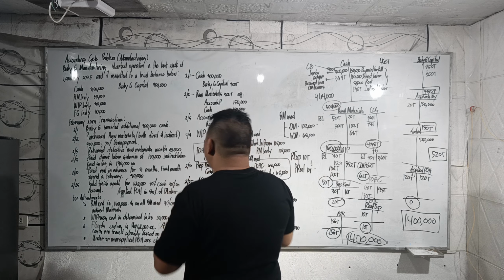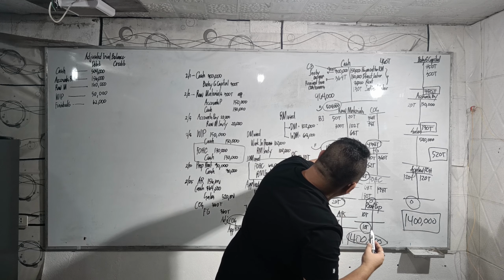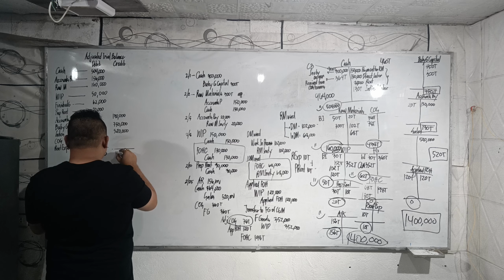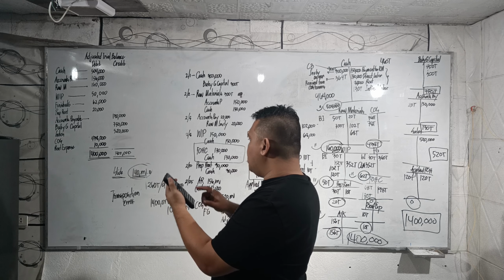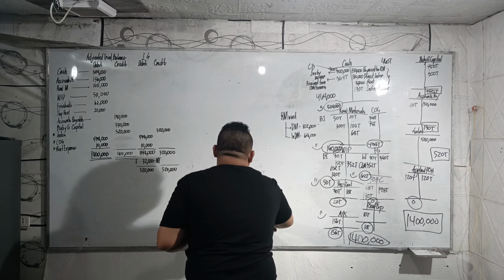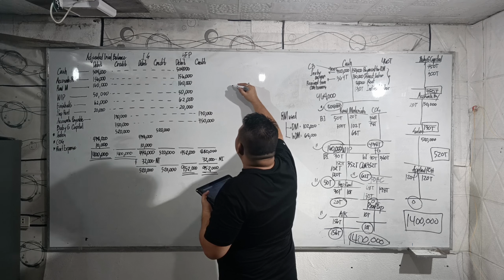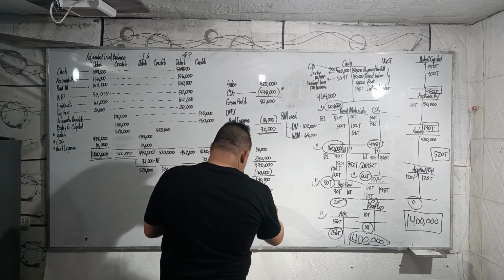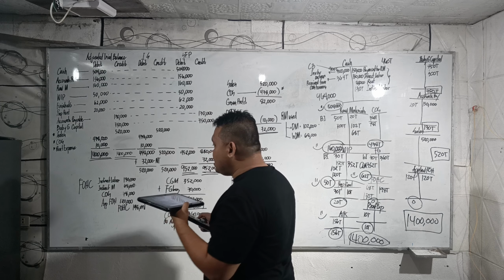Cost Accounting Ep. 5: Adjusted Trial Balance, Error Tracing & Cost of Sales Explained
Welcome back to Episode 5 of our Manufacturing Accounting Series!
In this lesson, we dive deep into Step 6 of the Accounting Cycle for Manufacturing Entities – preparing the Adjusted Trial Balance, analyzing common errors (slide & transposition), and completing the Income Statement with detailed Cost of Sales computation.

This is a continuation of our comprehensive illustrative problem, where we’ve covered journal entries, posting to the ledger, and trial balance preparation. Now, we highlight how adjustments flow into the financial statements, the limitations of trial balances, and techniques to efficiently trace accounting errors.

If you’re struggling with Manufacturing Accounting (a known “killer subject” for many students), this episode will give you practical clarity. 💡

⏱ Timestamps
00:00 – Introduction to Episode 5
01:30 – Recap of prior episodes (entries, posting, trial balance)
04:50 – Understanding Adjusted Trial Balance (ATB)
07:30 – Why transactions and adjustments are mixed
10:20 – Balancing the Adjusted Trial Balance
15:45 – Limitations of the Trial Balance
18:10 – Error Tracing Techniques (Omissions, Mispostings)
22:00 – Slide Error (decimal misplacement)
24:10 – Transposition Error explained
27:20 – Dividing by 9 rule for error detection
30:15 – Completing the Worksheet (6-column format)
35:40 – Preparation of the Income Statement
39:20 – Detailed Cost of Sales Computation (Raw Materials, WIP, FG)
47:10 – Applied vs. Actual Factory Overhead (underapplied adjustment)
52:40 – Income Statement results and analysis
55:20 – Conclusion and next steps (Balance Sheet next episode)

📚 Key Learnings in this Episode:

Preparing an Adjusted Trial Balance for manufacturing entities

Detecting slide & transposition errors using shortcuts

Understanding why a balanced trial balance doesn’t always mean “no errors”

Detailed Cost of Sales computation for manufacturing entities

Impact of underapplied factory overhead on financial results